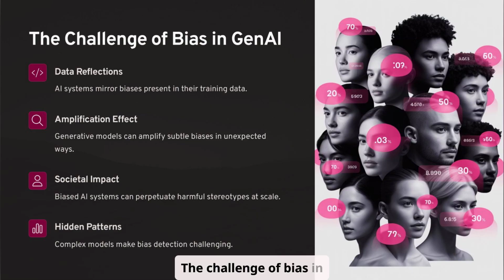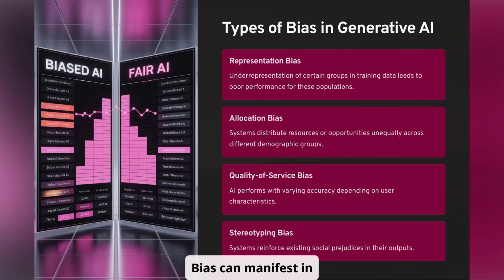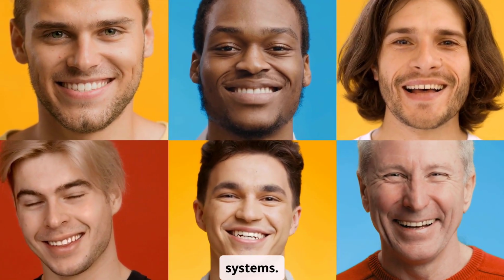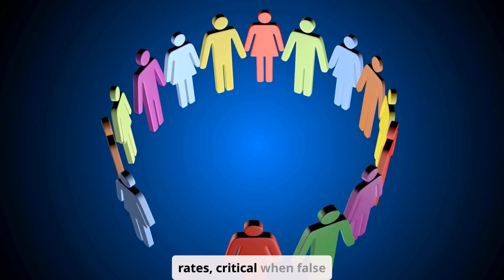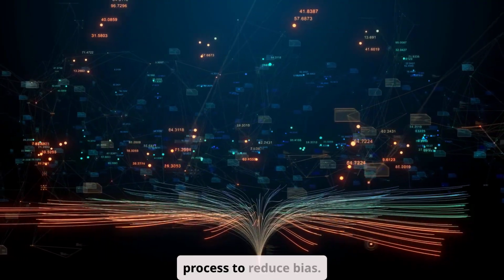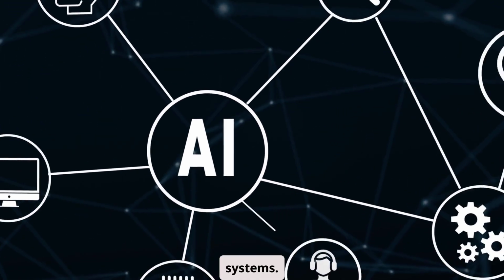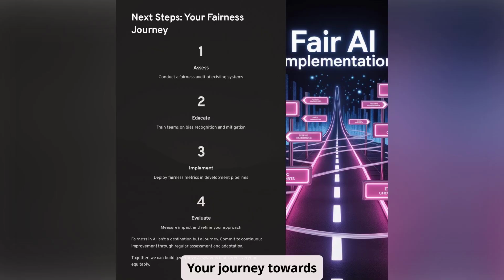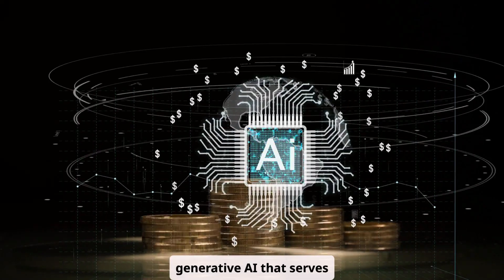Building Fairness and unbiased GenAI